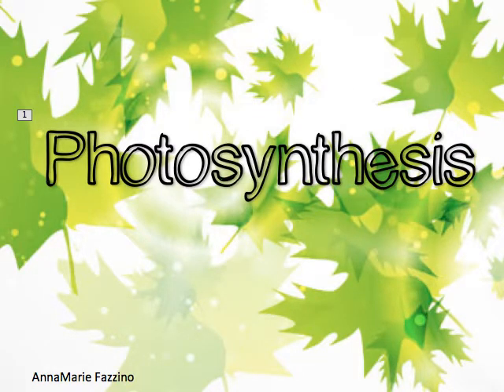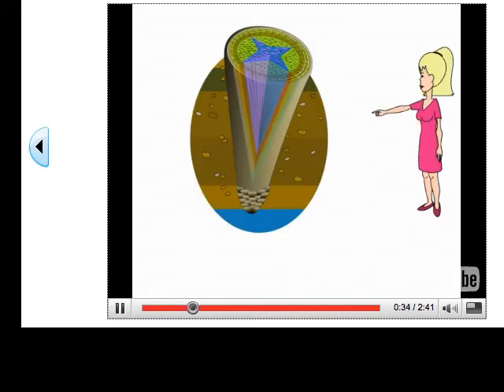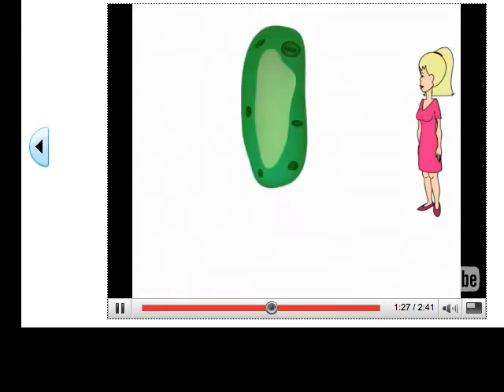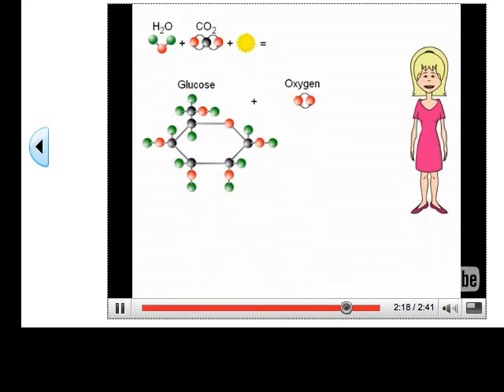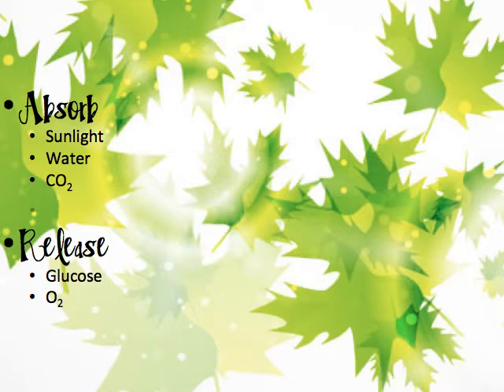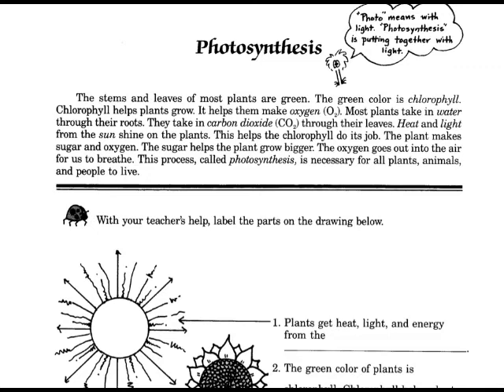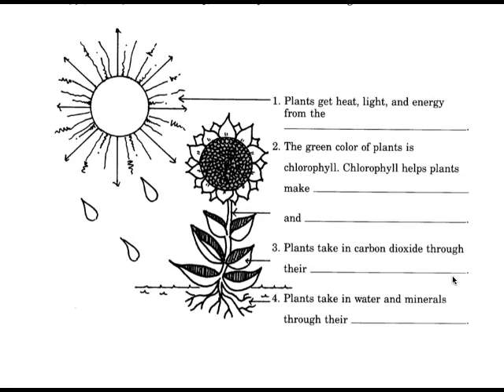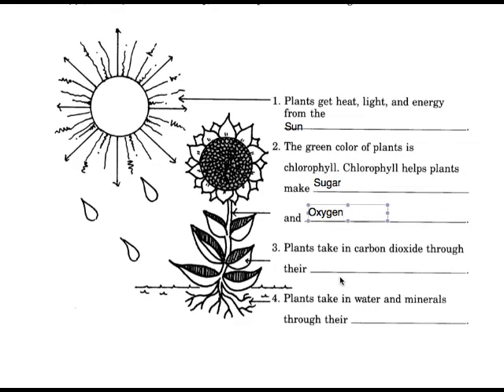AnnaMarie Fazzino EDCI.mp4